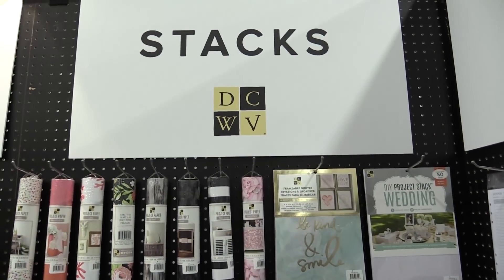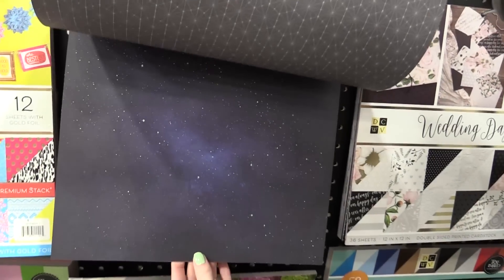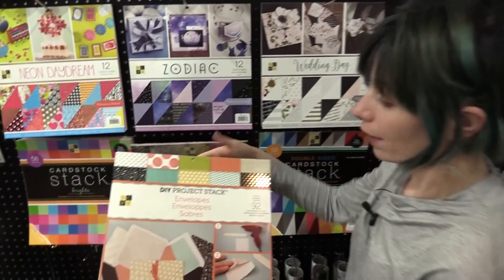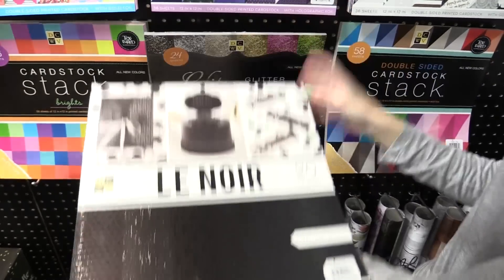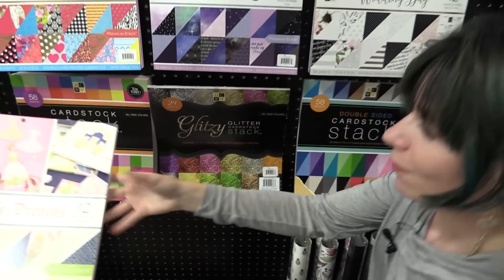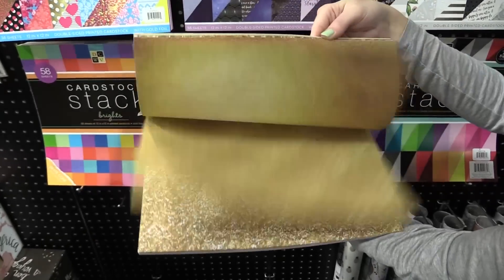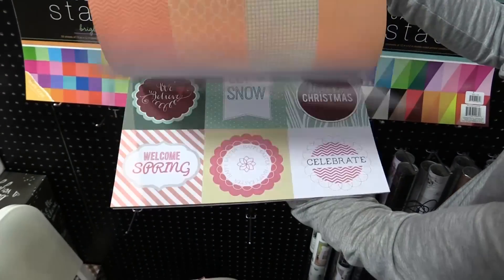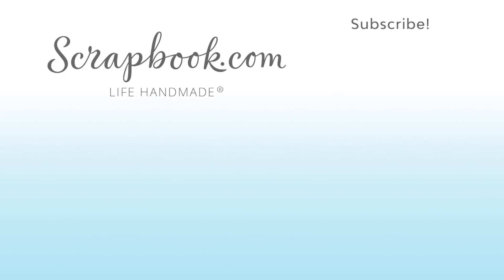DCWV Stacks (New) | Mixed Media Event 2017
DCWV introduces the Stacks Paper Collection filled with solids, patterns, glitter, glitzy and foiled papers for every occasion. Great for cards, scrapbooking, layouts, DIY and more.